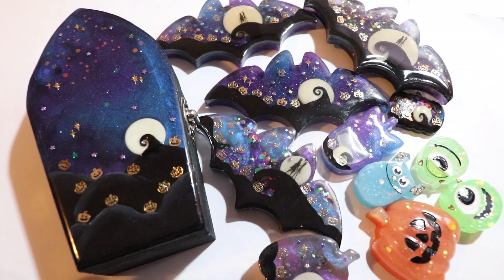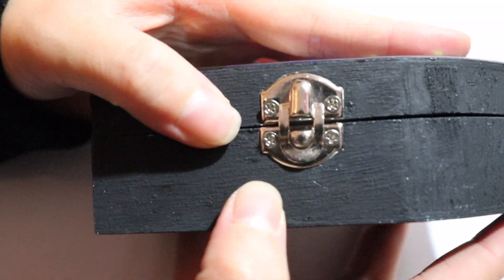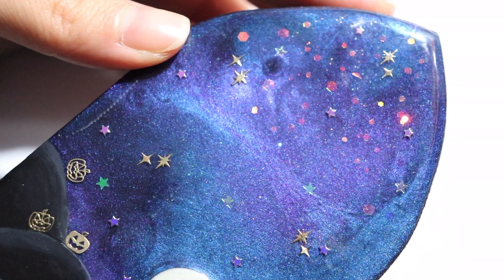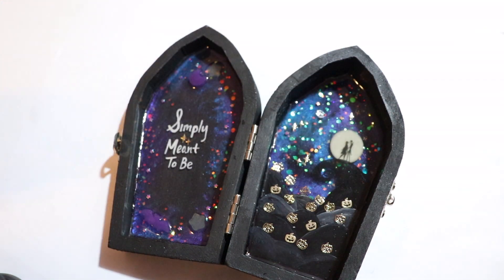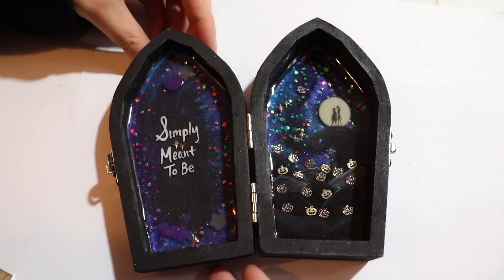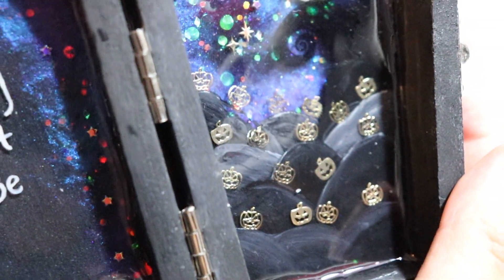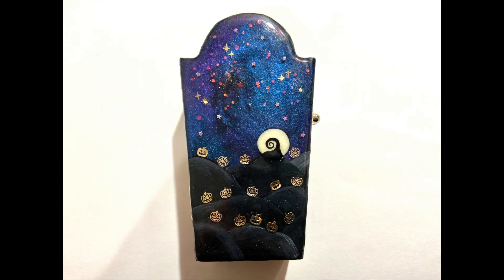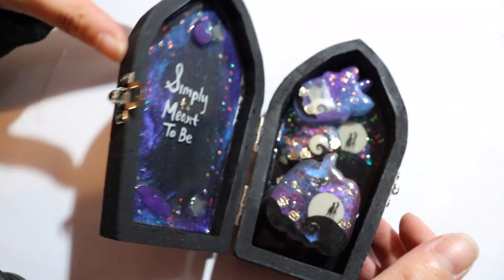Resin Spotlight: Glow in the Dark Nightmare Before Christmas Trinket Box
♥Description♥

It's been awhile! Here is a resin spotlight of a trinket box that I made. The box itself was painted with acrylic paint, decorated with glitter and epoxy & UV resin, and has polymer-clay-crafted moons. It also glows in the dark.

I am most active on IG and post on Youtube when I can! Tag me @littlesurprisesyton Instagram or use littlesurprisesyt if you were inspired by any of my work!